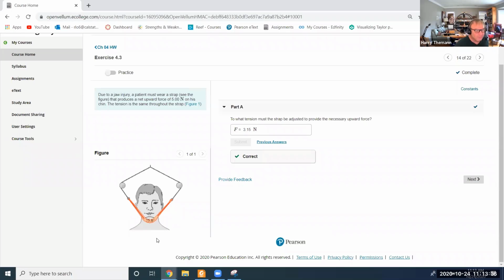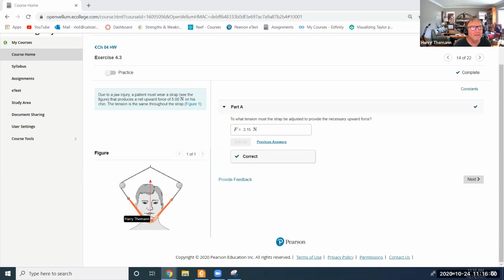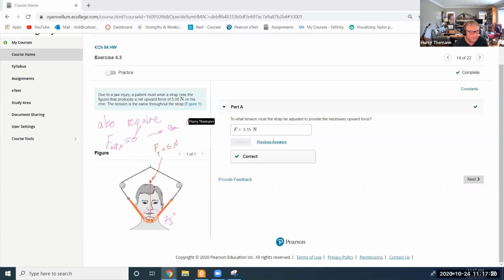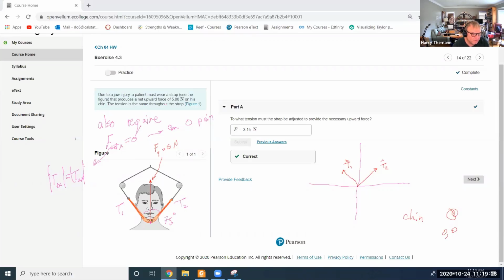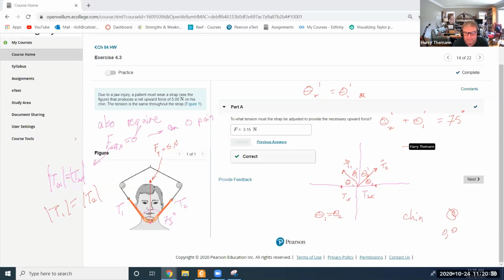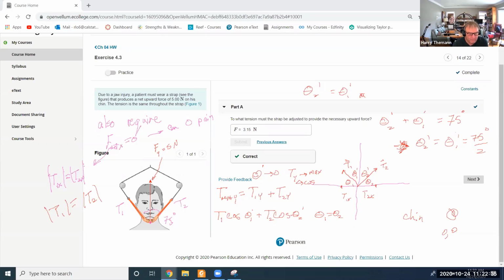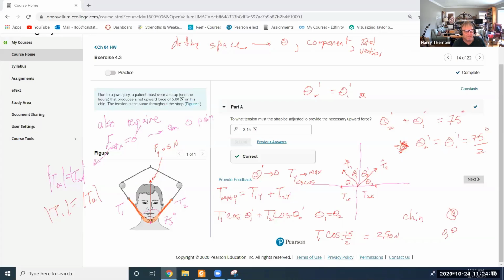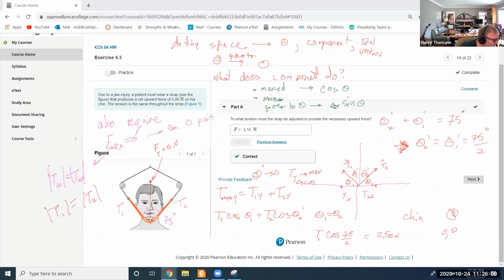Homework Help Problem 4.3